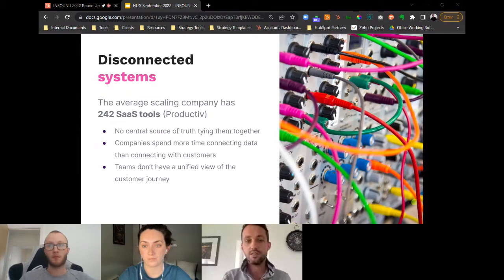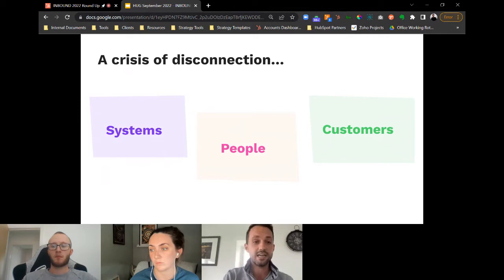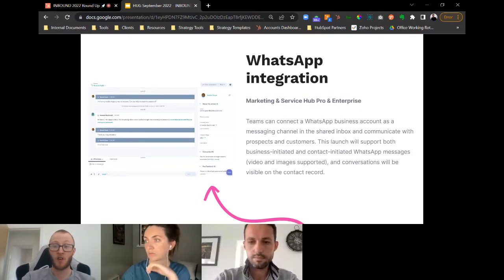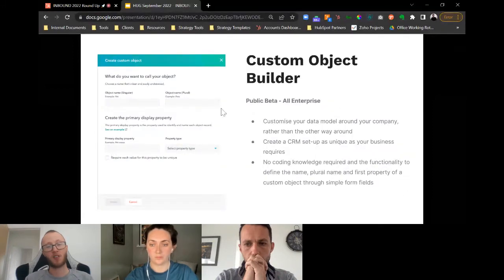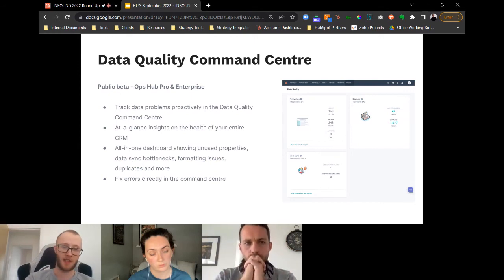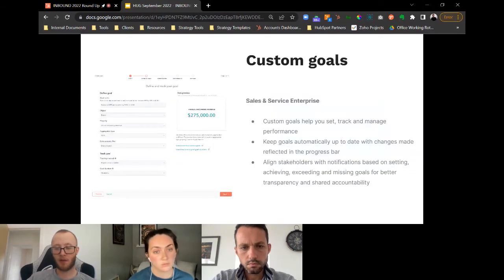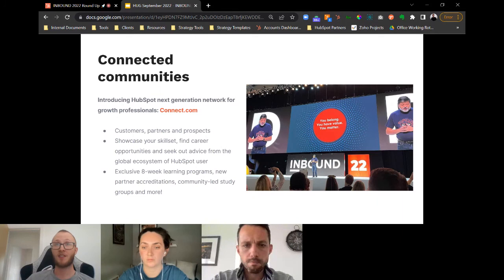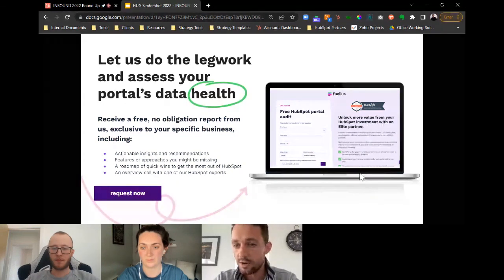INBOUND 2022 Round Up 🚀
Watch now for everything you need to know from INBOUND 2022, HubSpot's annual event that brings together thought leaders and professionals from around the world to network, engage and learn.

✅ All the latest product updates
✅ How to make the most of them in your business
✅ Key takeaways from the sessions

Timestamps

0:00 Introduction
0:57 Hosts introduction
3:15 What happened at INBOUND 22?
4:20 The HubSpot Spotlight Session
11:51 The Age of the connected customer
14:17 Product Update Overview
35.24 Questions